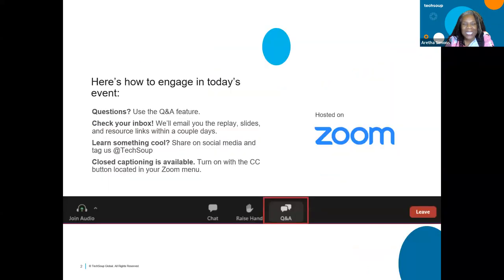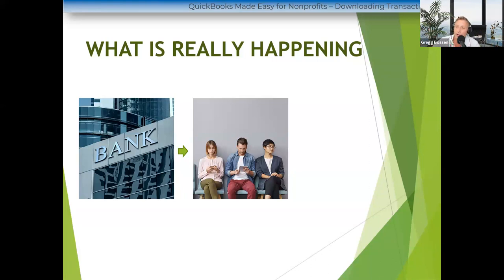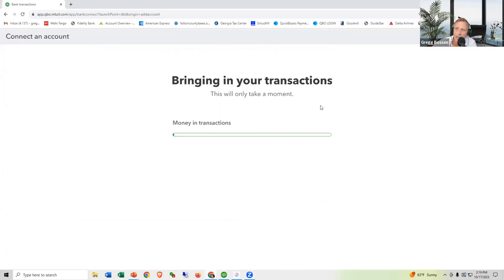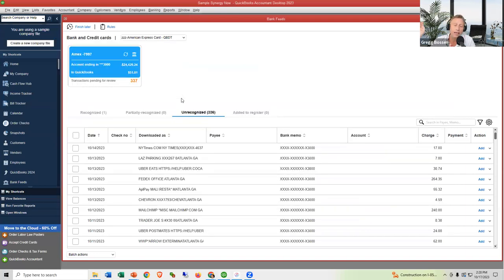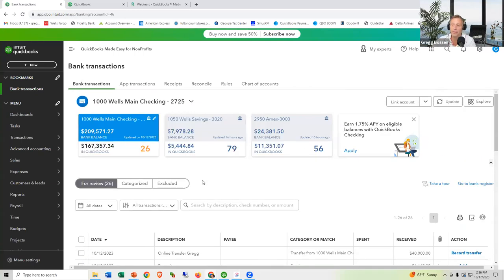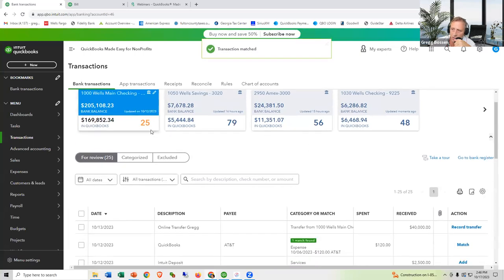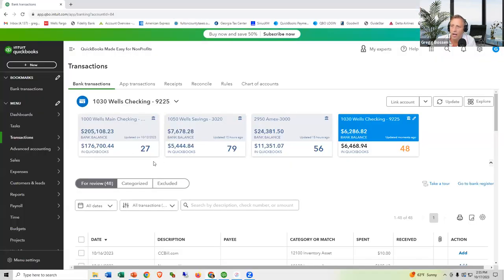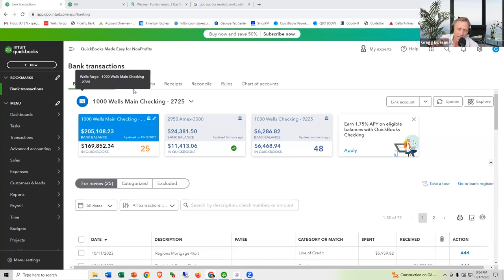Downloading Transactions into QuickBooks Online and Desktop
In this webinar, nonprofits learned how to enter hundreds of QuickBooks transactions in a matter of minutes.